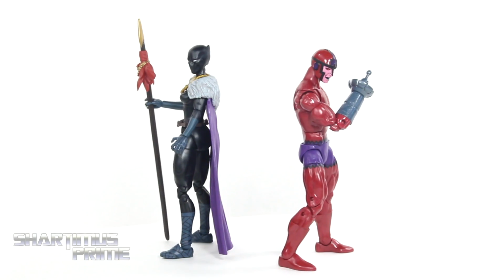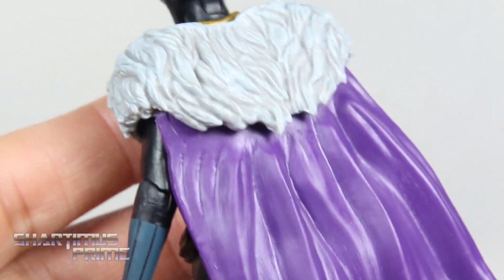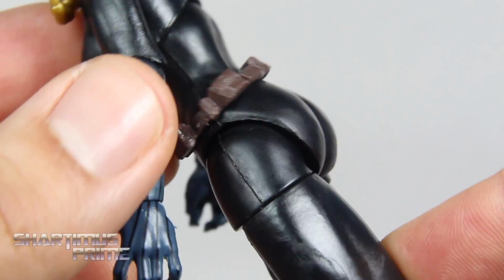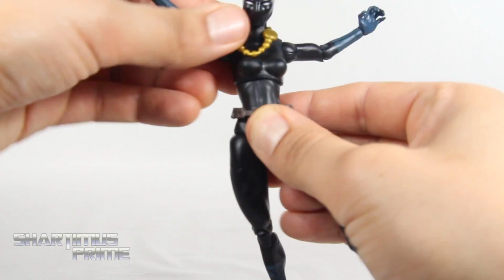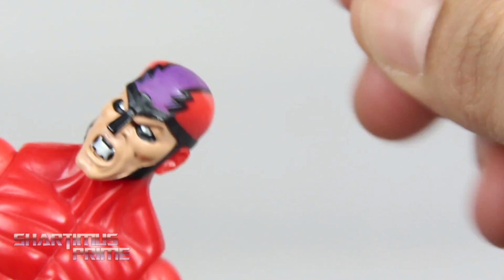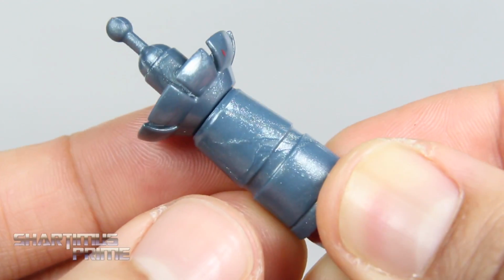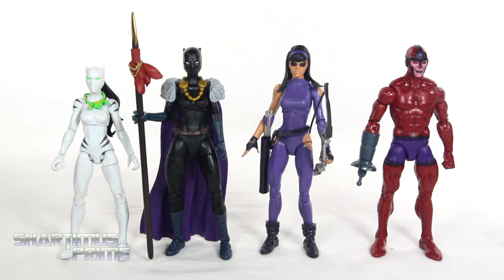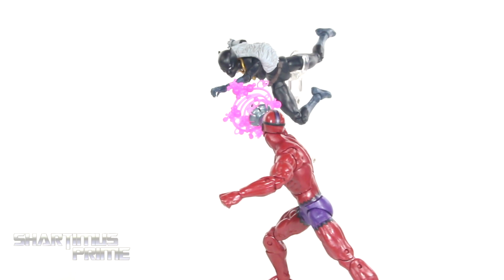Marvel Legends Shuri and Klaw TRU Toys R Us Exclusive Black Panther 2-Pack Hasbro Figure Review